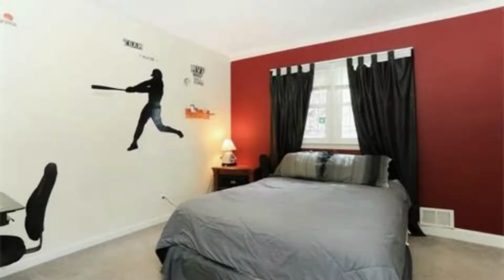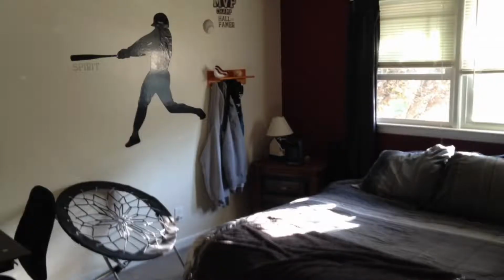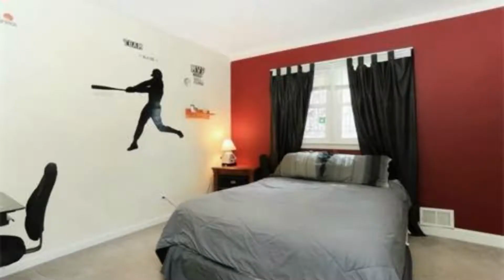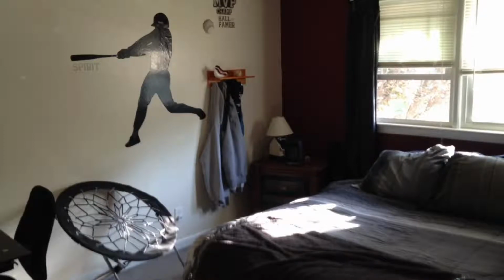Monday Mornings with Mark - Can you trust your eyes?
On today’s episode of Monday Mornings with Mark, we talk about whether you can trust your eyes when looking at pictures online!  Is that really what that home looks like?  for more!